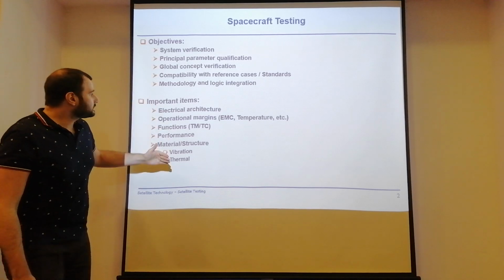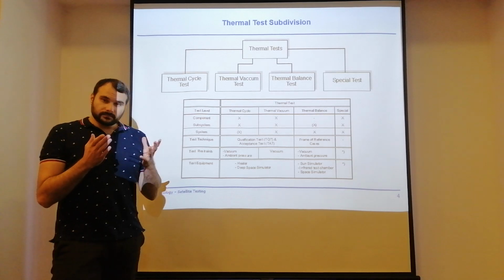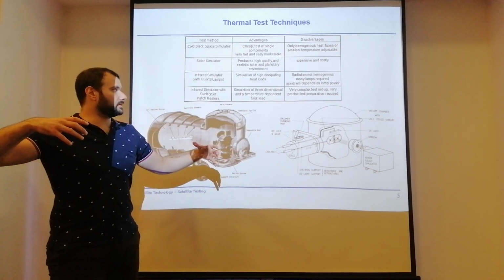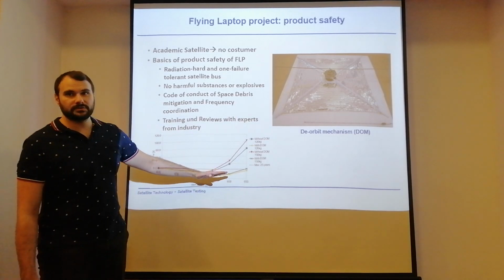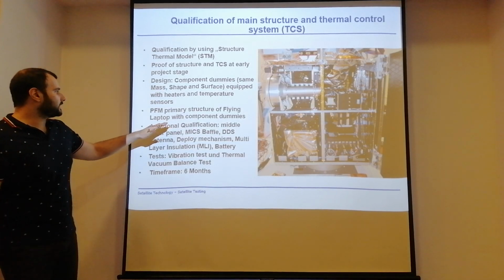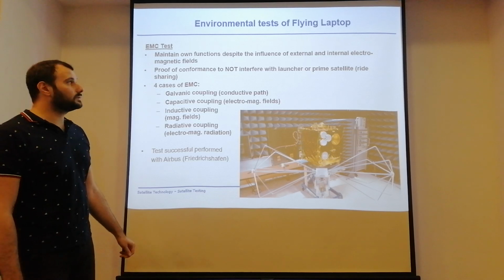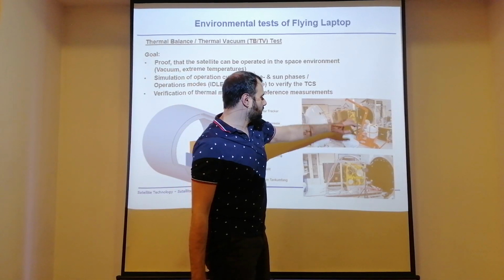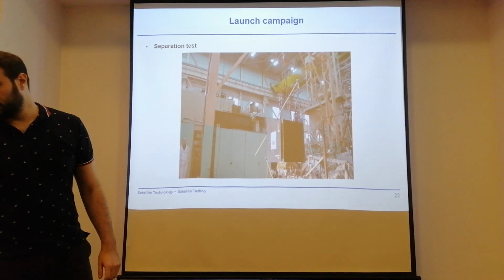EAS 3812 Lecture 7 – Satellite Testing